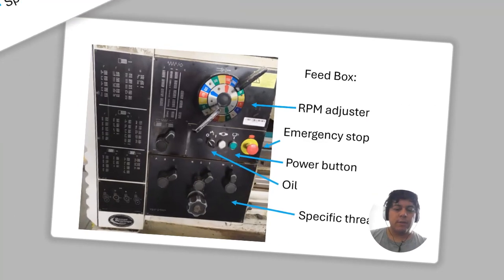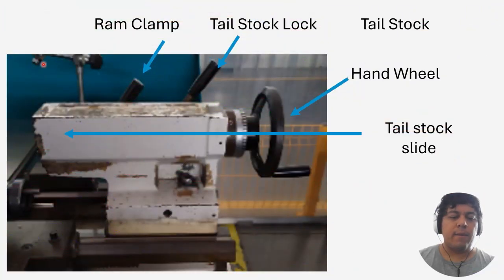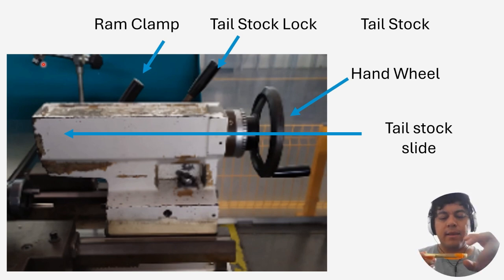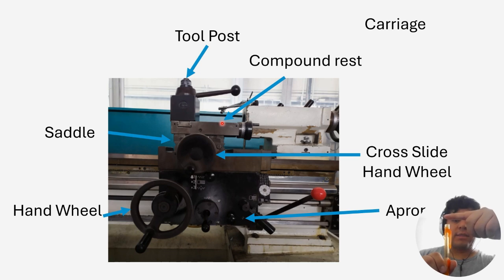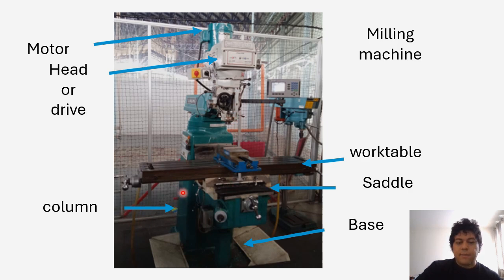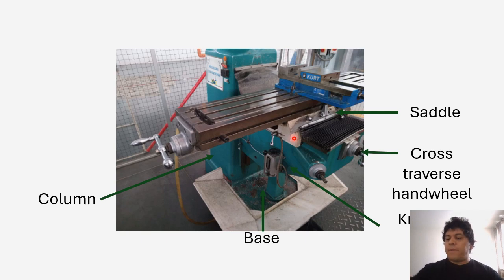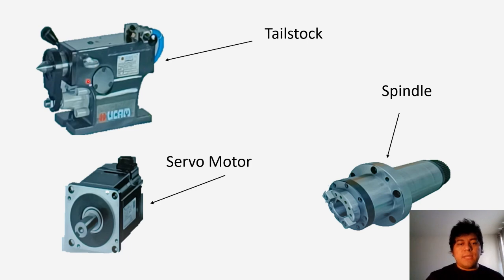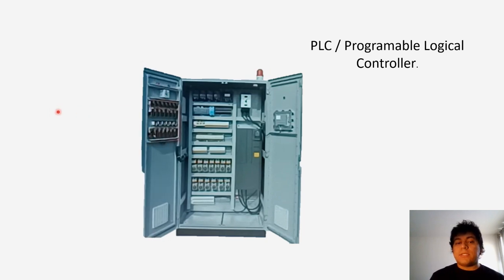introduction to manufacturing processes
Learn how to name the parts of conventional machines in English.